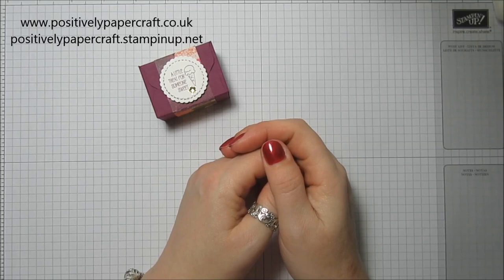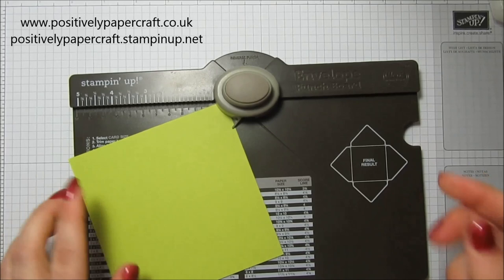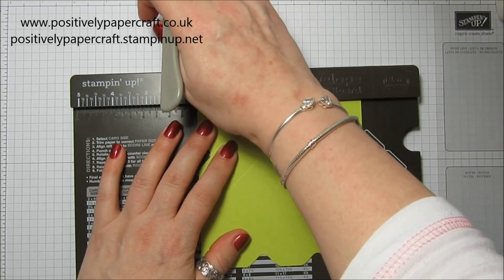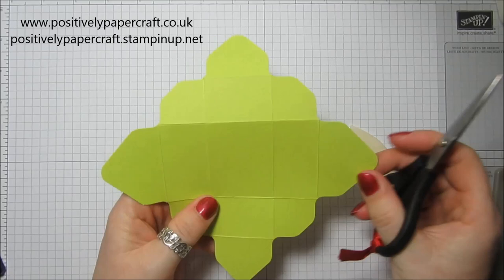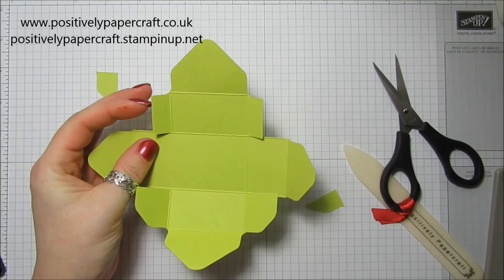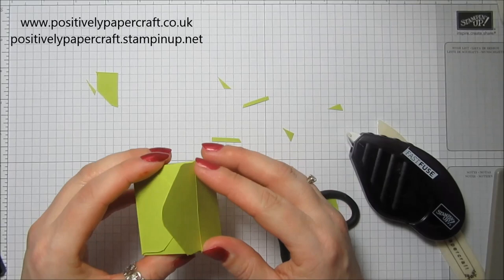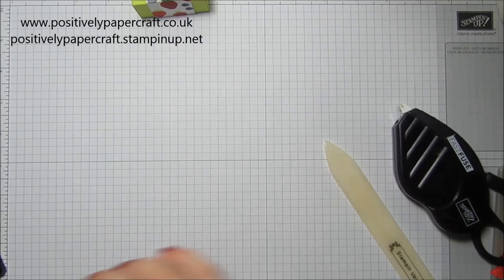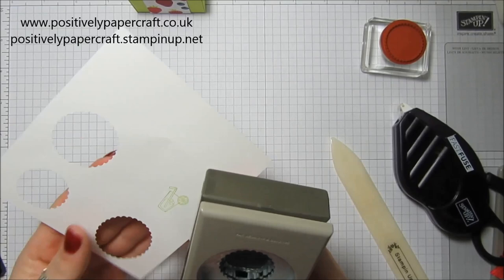Adorable Envelope Punch Board Gift Box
I came across this project on Pinterest and it was made by someone called Paper Symcho.